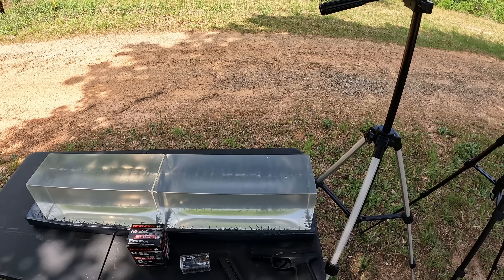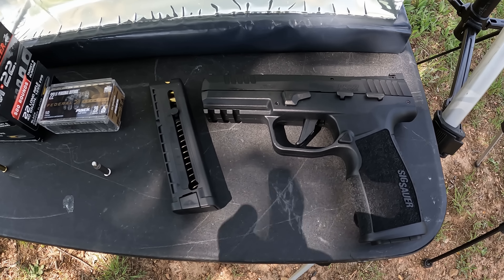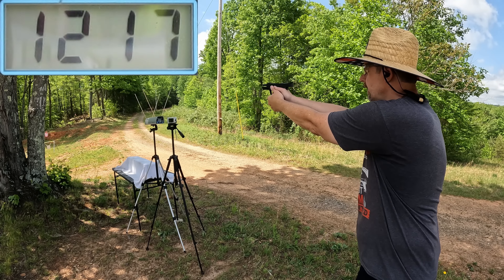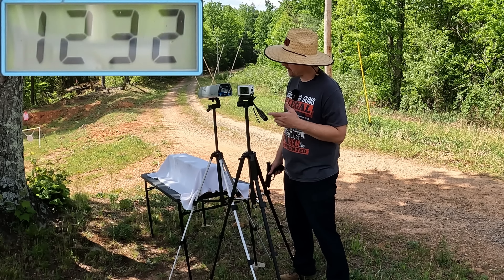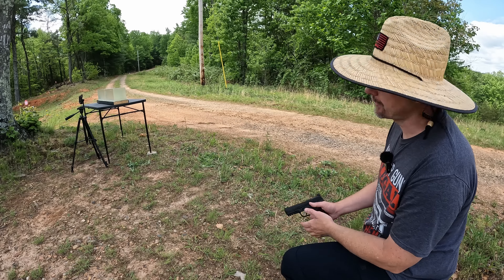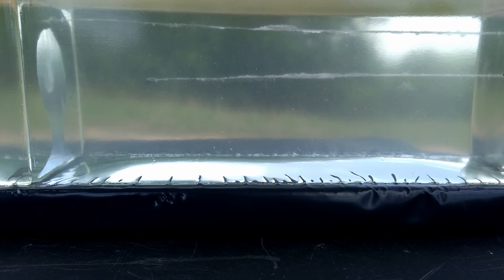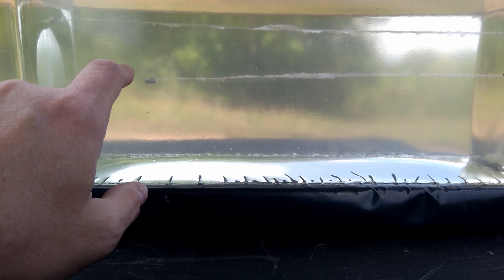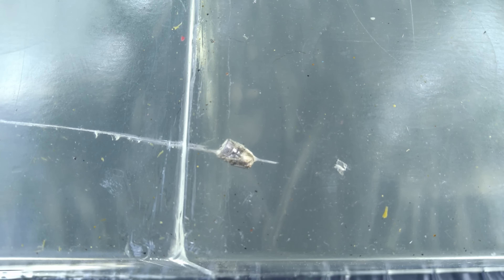Federal Premium Punch .22lr vs Winchester M22! Ballistic Gel Test With the Sig P322!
Testing out some Winchester M22 .22lr ammo against the Federal Punch .22lr defensive ammo using the new Sig P322!